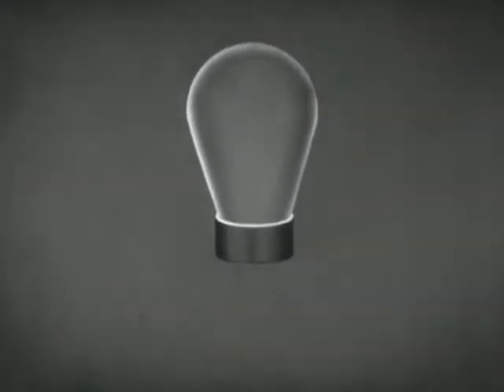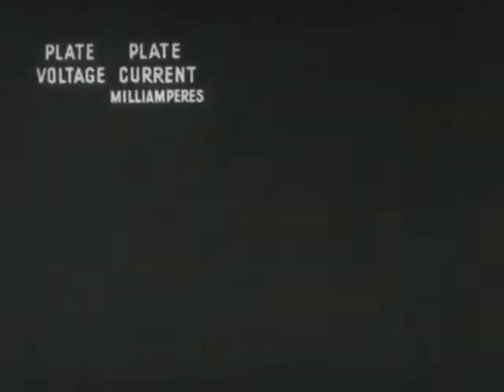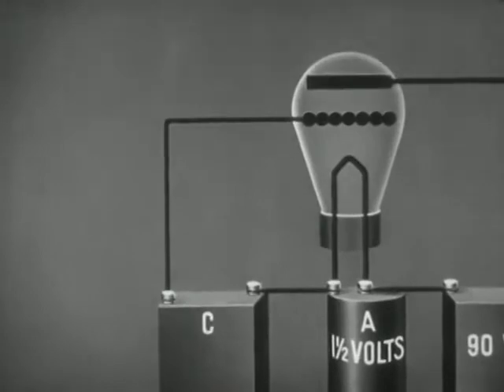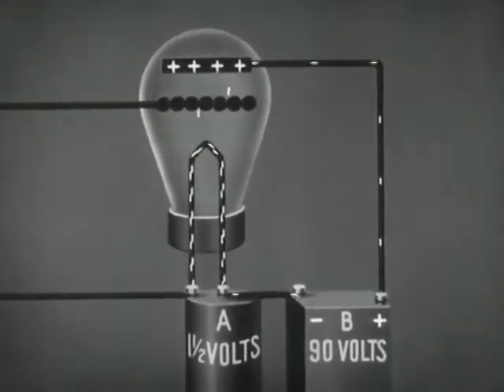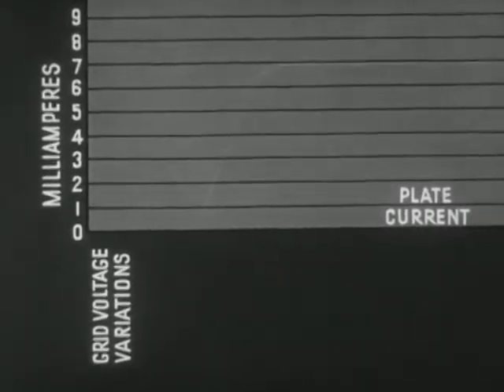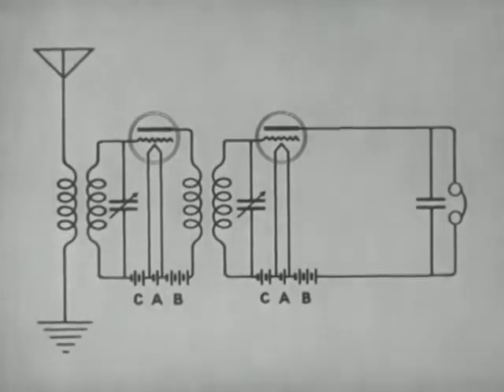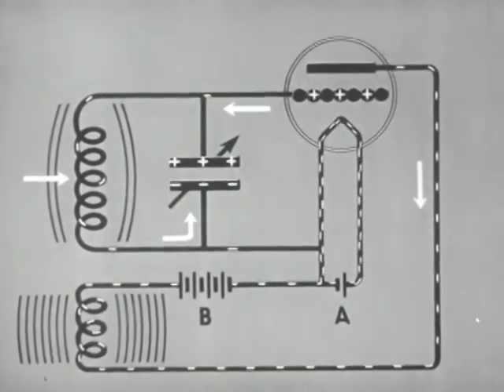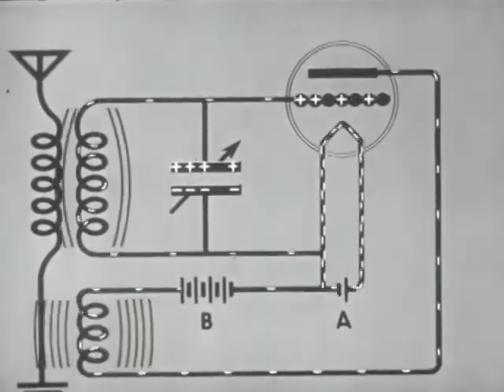Vacuum Tubes (1943)